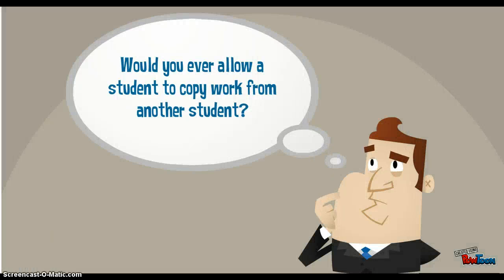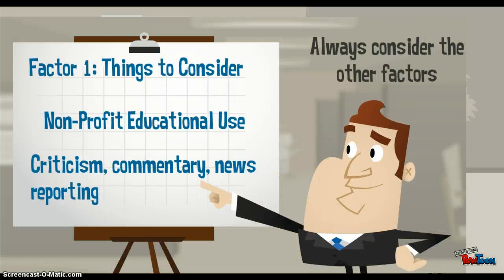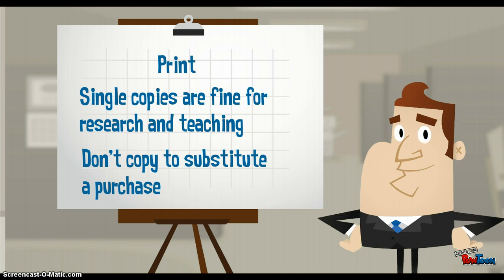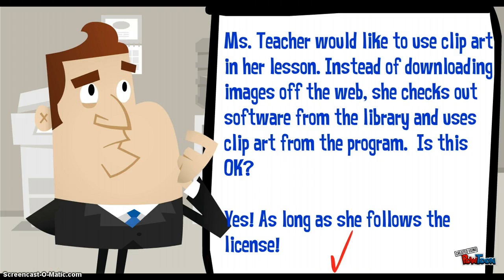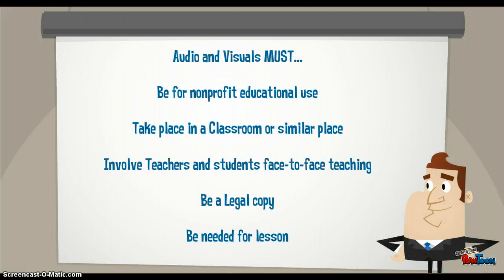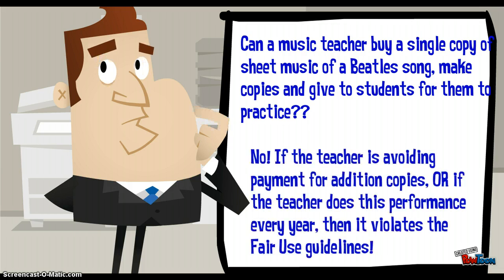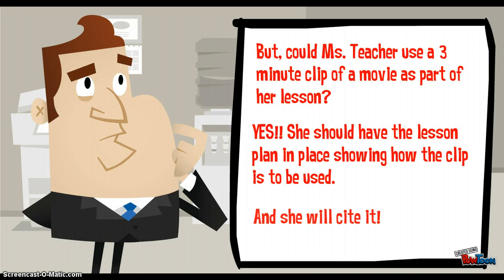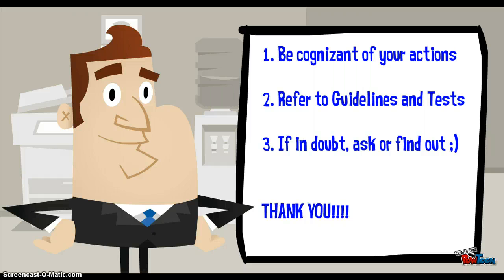Copyright In-Service Training*